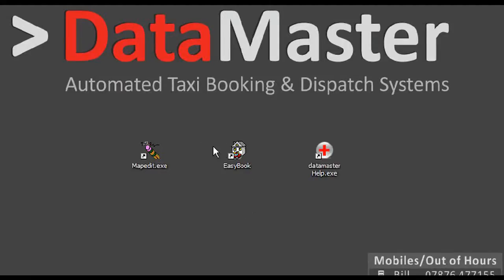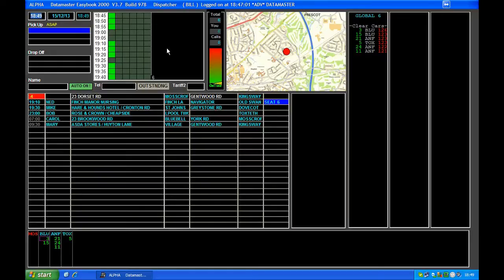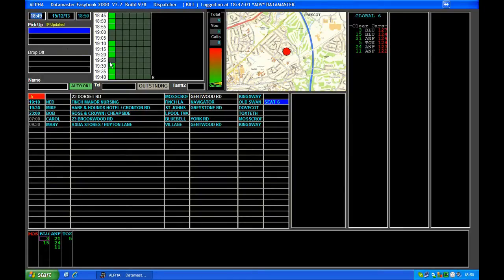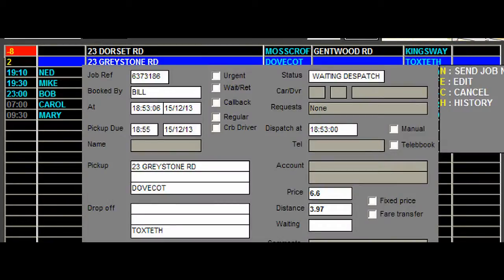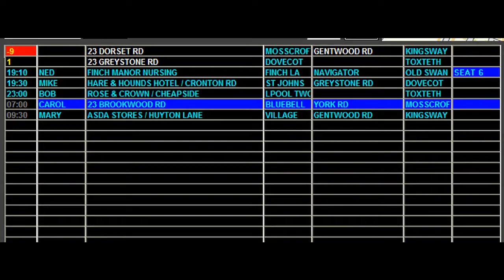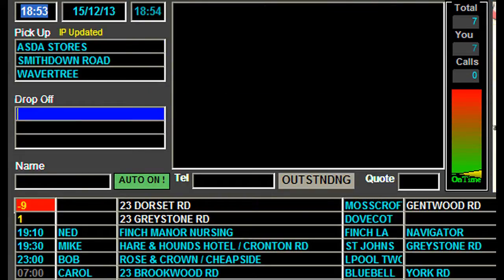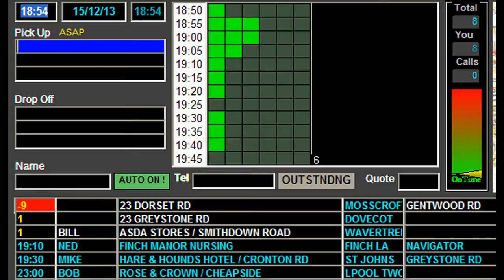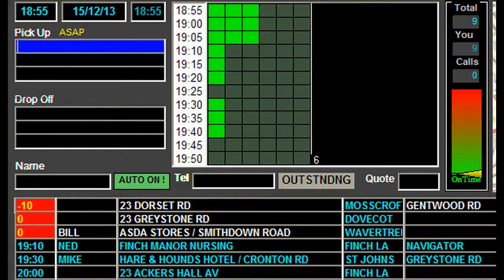EasyBook Lesson 1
A series of short tutorials showing how to take taxi bookings using Datamaster's Easybook software.